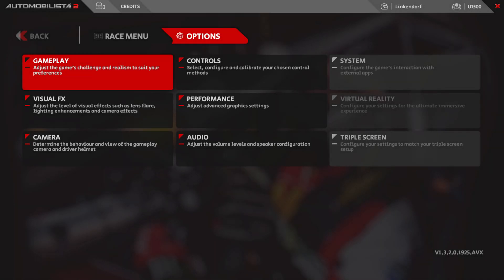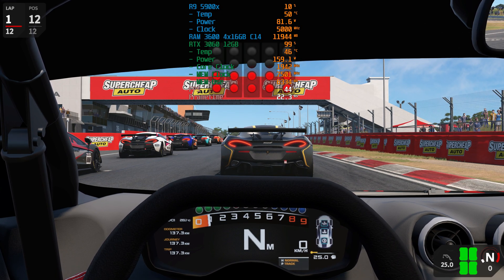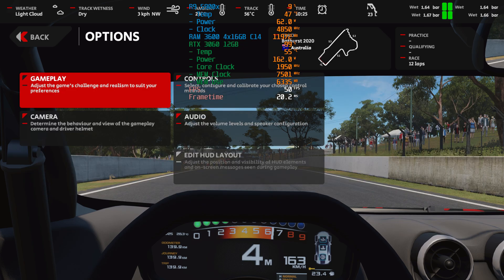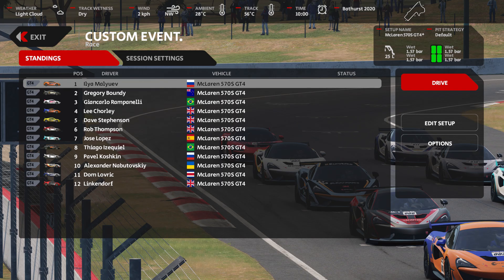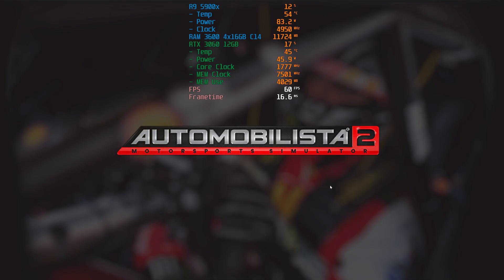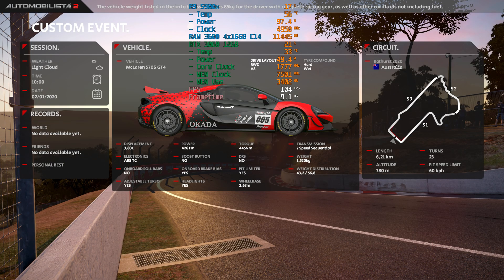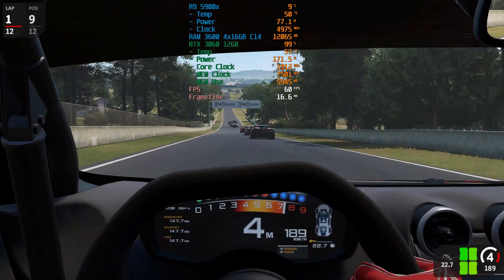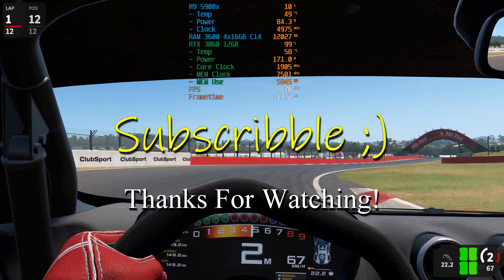ASUS RTX 3060 V2 12GB Preview - Automobilista 2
In this video we're taking a quick look at performance on the ASUS RTX 3060 12GB in AMS2. I'm in the preliminary stages of reviewing this card, played a couple of games and was blown away at how capable this card is. SO, here's a quick look at what kind of performance you can look forward to in the Review to come!

If there's a game you'd like to see tested on the RTX 3060 12GB, let me know down in the comments!

Timestamps

00:00 Heyy!
00:18 4K Max Settings
00:40 Getting on Track
01:57 4K Refl./Shad. High
02:35 Back on Track
03:36 4K Same, Med. MSAA
04:17 Once More on Track
05:04 Initial Thoughts on Perf.
05:46 Thanks! Subscribble!
05:56 Outro

The Specs

GPU 1    ASUS Phoenix RTX 3060 V2 12GB
CASE     Lian-Li 011D